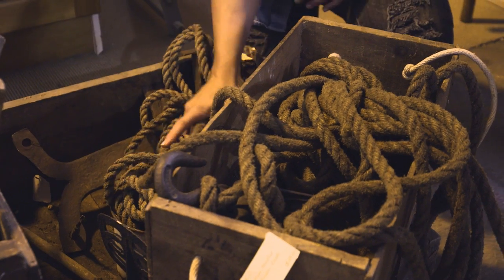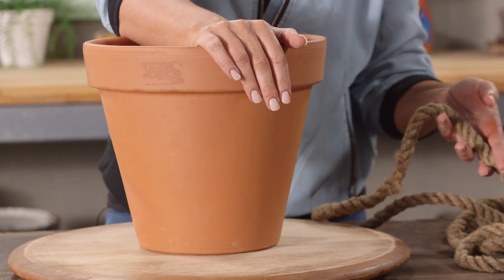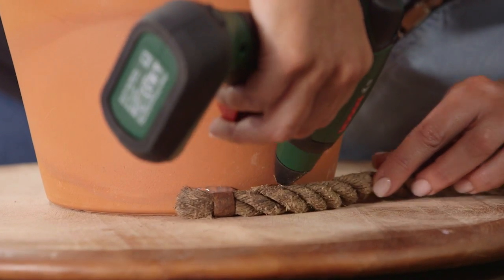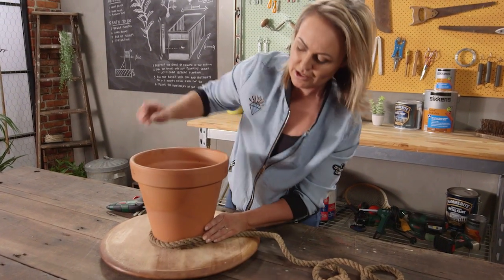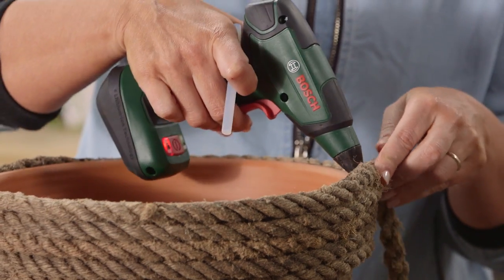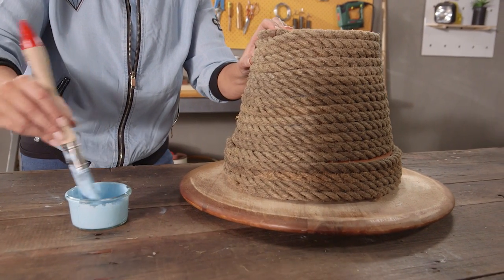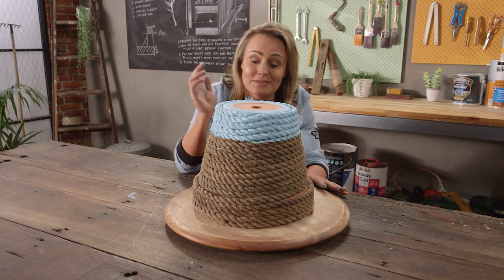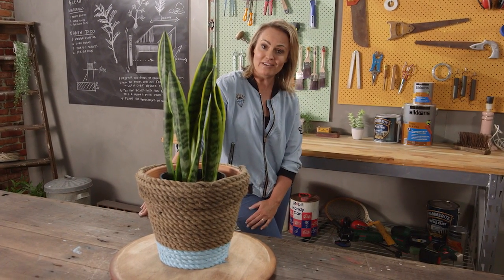Vintage Rope Pot | The Home Team S3 E3